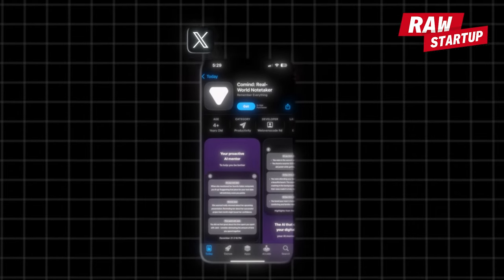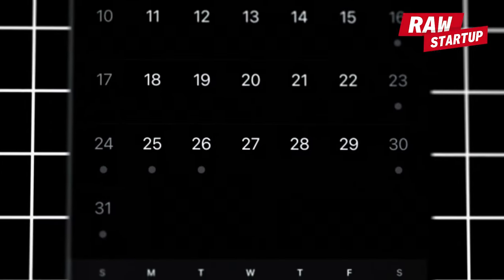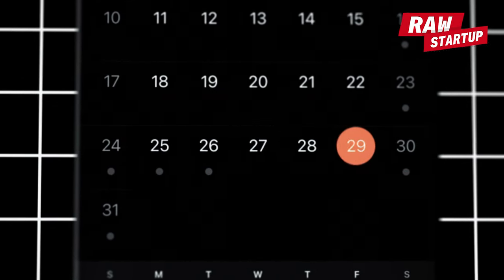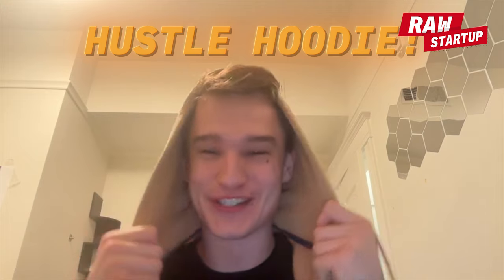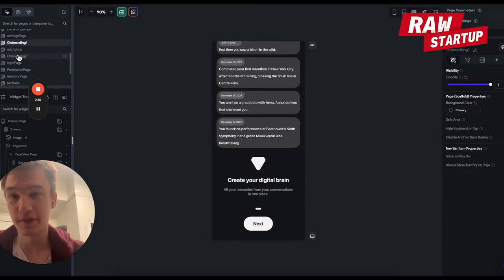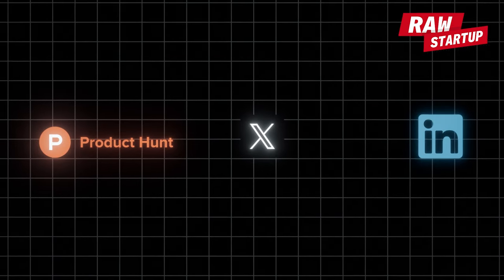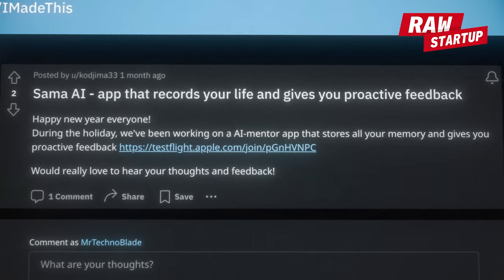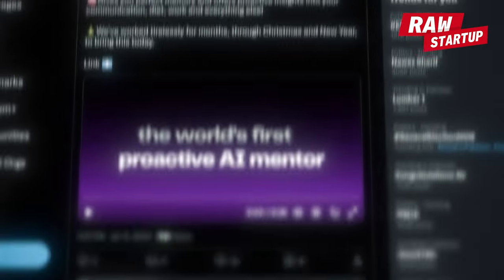We Blew Up a New App to $10K [No Code]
In this video, we build and launch in app in just 2 weeks. We go from nothing to a launched app using multiple marketing channels with actual revenue. We follow the process day by day from building using no-code tools for rapid development to navigating legal challenges,

Nik shares his journey of bringing this personalized digital companion to life. Despite obstacles, his optimism and we launch the app on platforms like Reddit, Twitter, LinkedIn, and Product Hunt.

The app is an innovative AI App that records and recalls your daily activities and conversations. There are many challenges on the way in the middle of everything a cease and desist is received from Humane Lab that make the AI Pin.